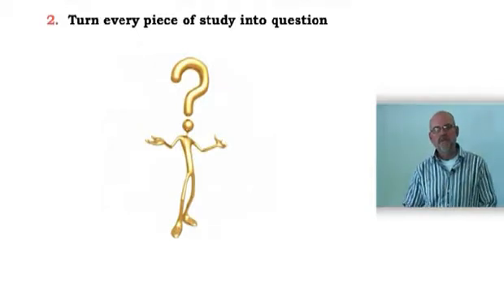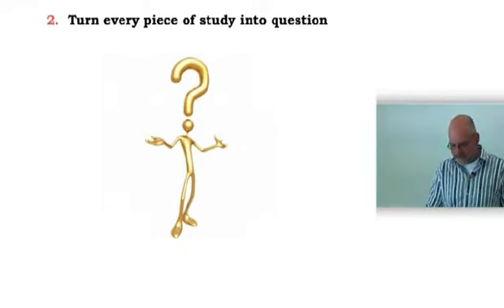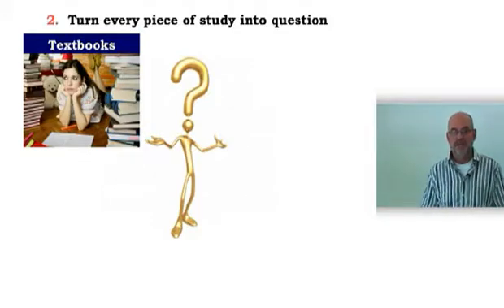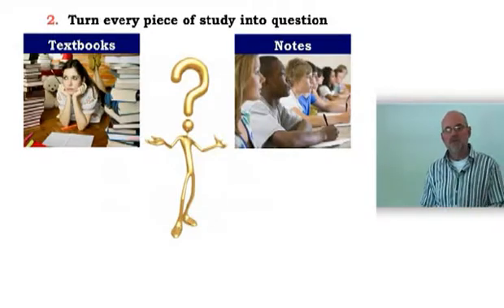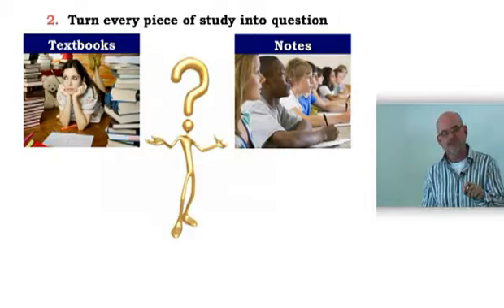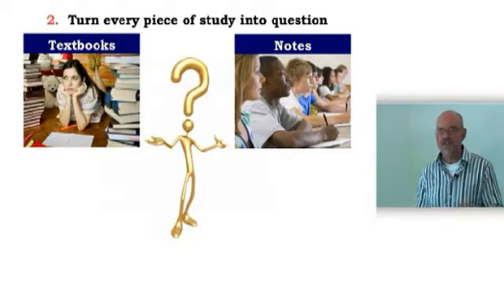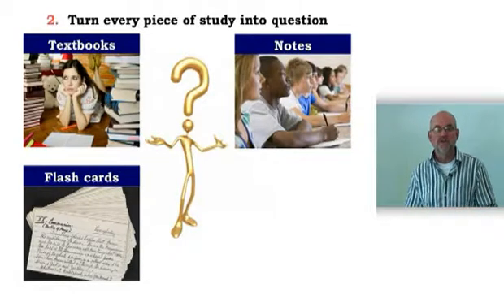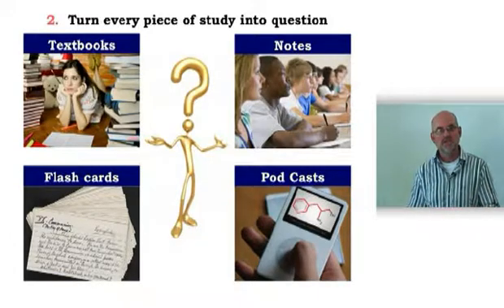5 Key tips Turn every piece of study into a question